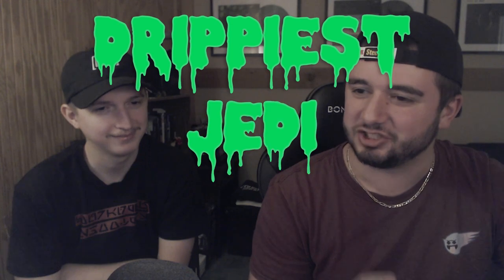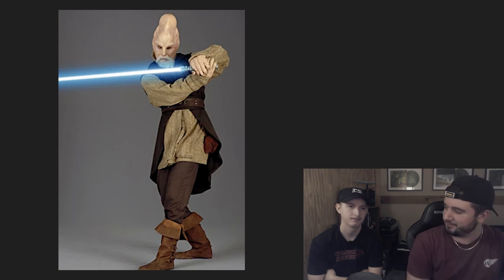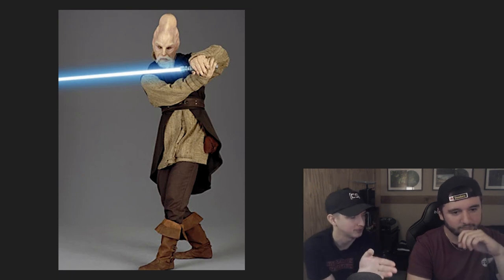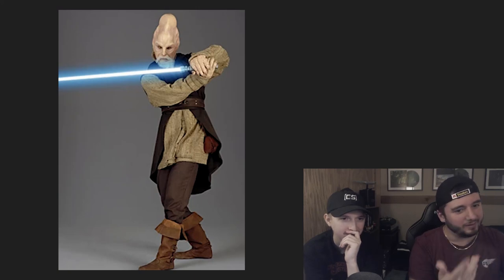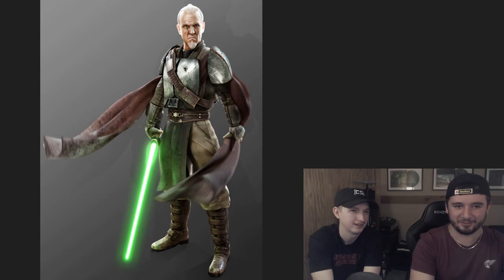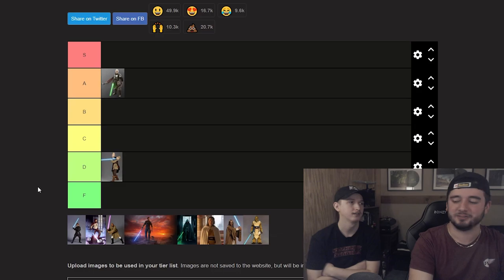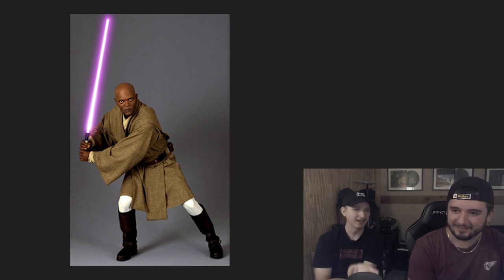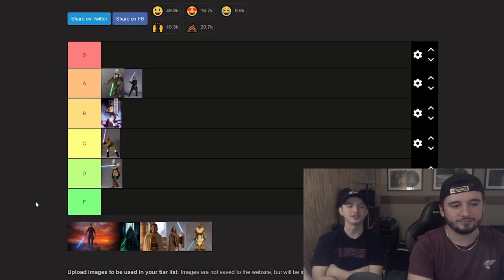Drippiest Jedi Tierlist